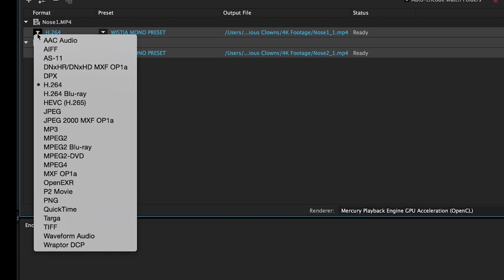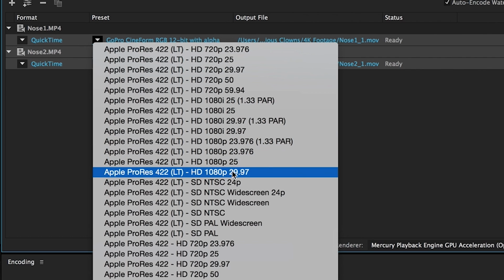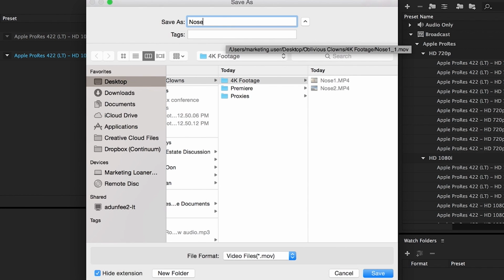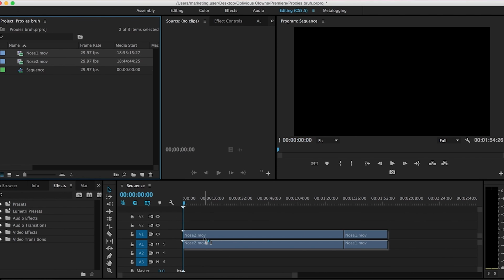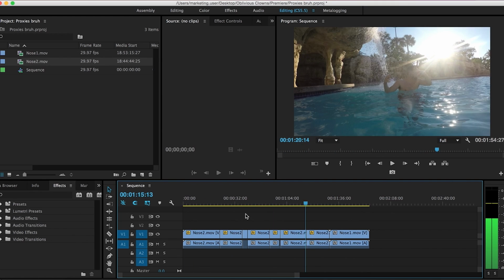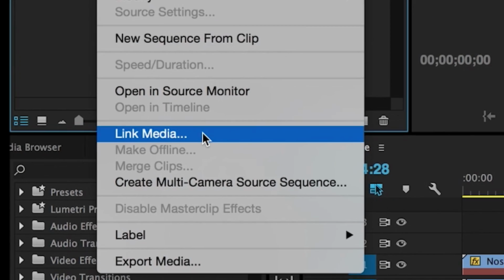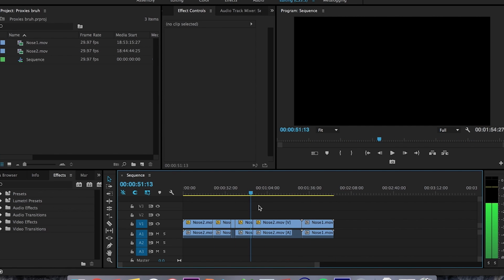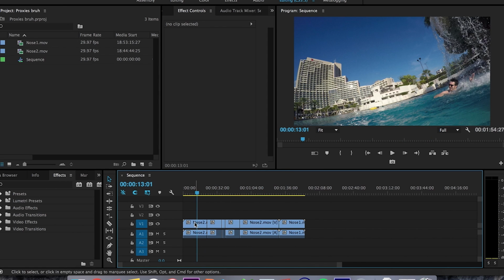How to Create Proxies in Adobe Premiere Pro CC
How many times did I say "4K Footage" in this video? First to comment the answer wins a GoPro Hero 4 ;)

Like what you see? Have a question, want to see more of something, or want to just say hello?